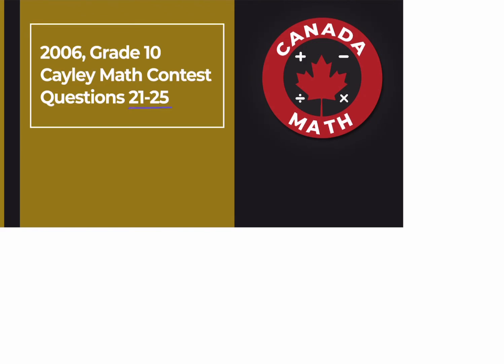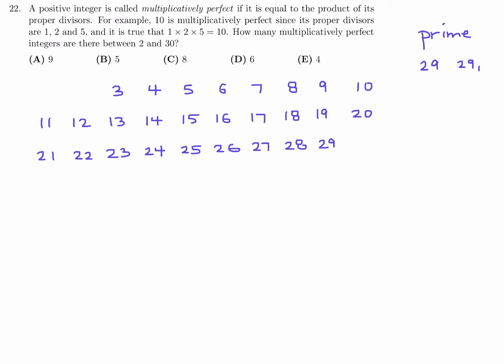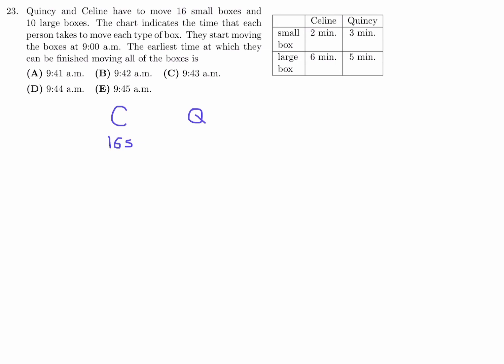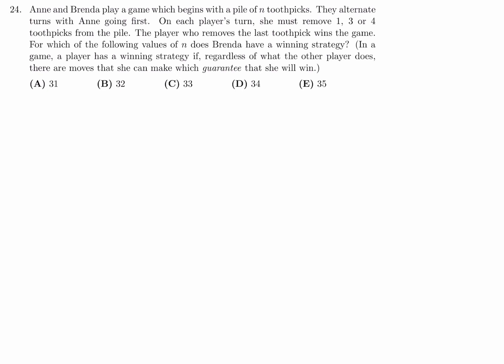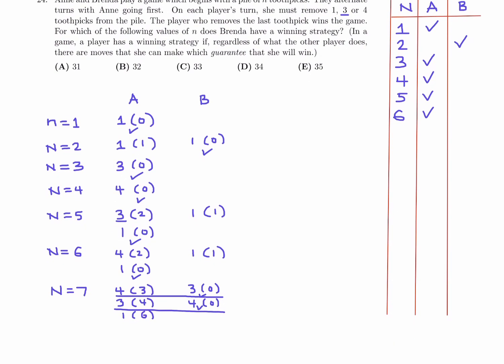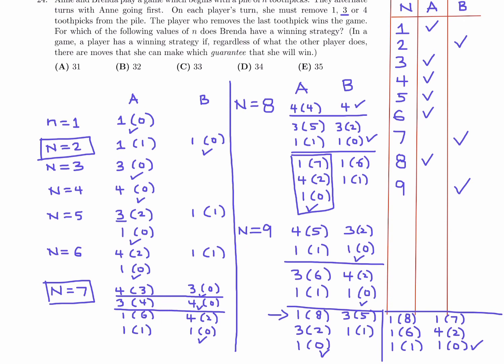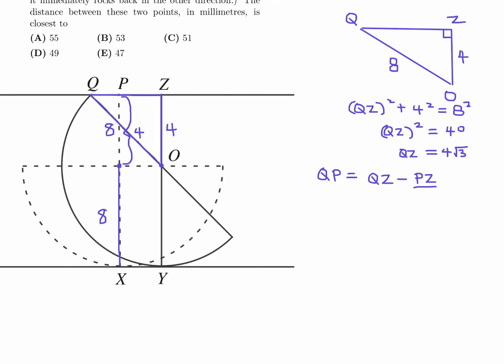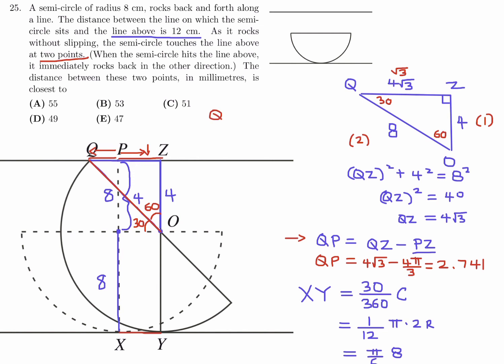2006, Grade 10, Cayley Math Contest | Questions 21-25